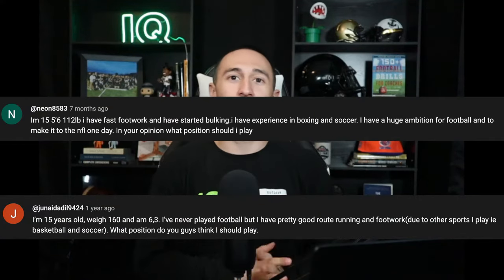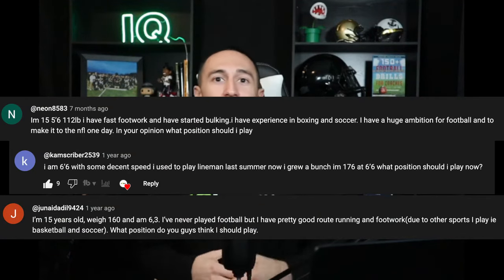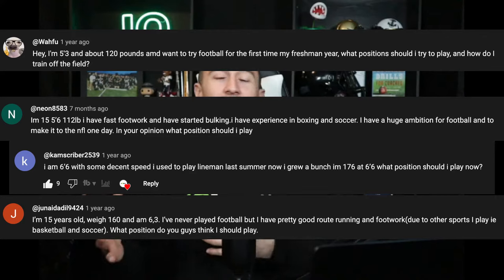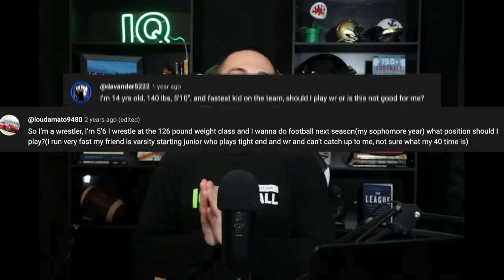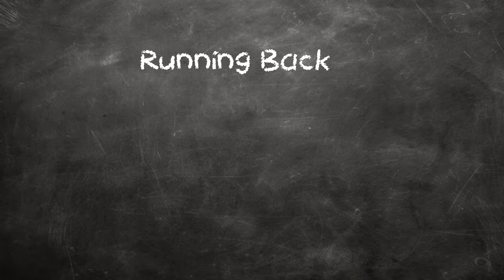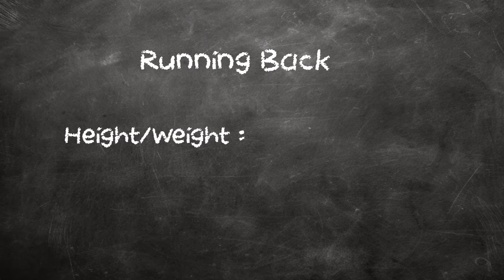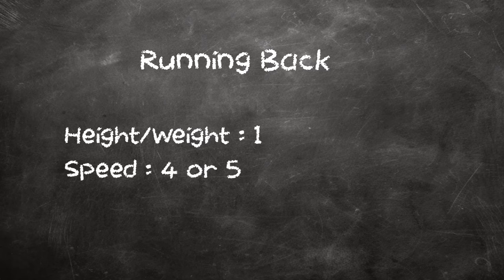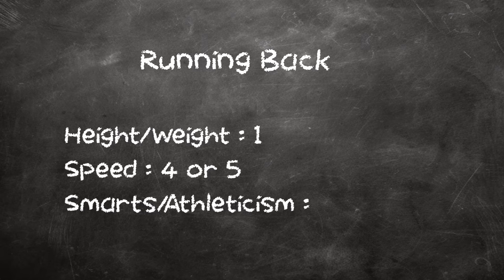What Position Should You Play In Football? Full Guide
What position should you play in football? Learn what position best suits you based on your size, speed, athleticism, and smarts.

0:00 Introduction
0:24 Defensive Line
1:15 Linebacker
2:43 Defensive Back
3:55 Offensive Line
5:27 Running Back
6:07 Wide Receiver
7:10 Quarterback